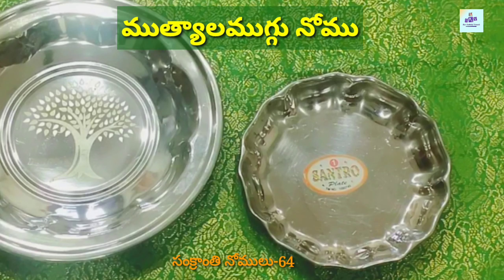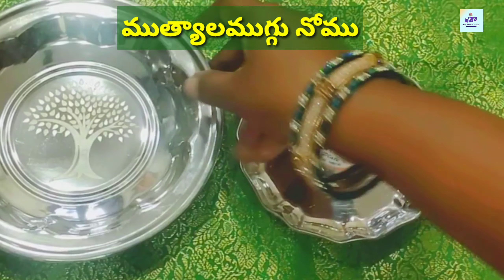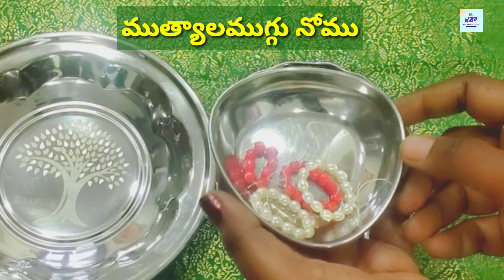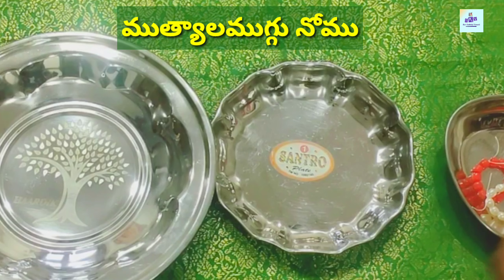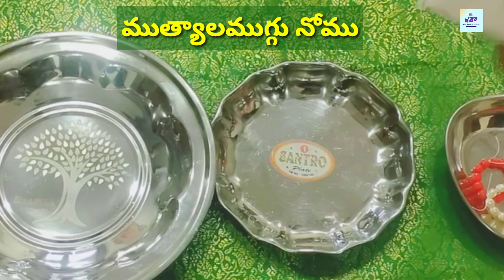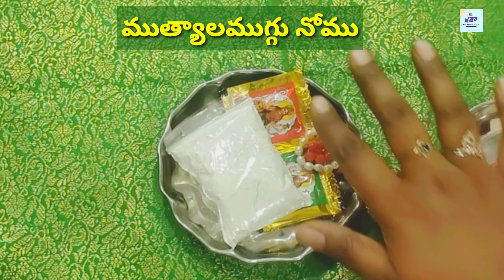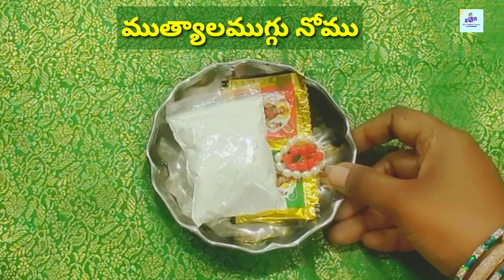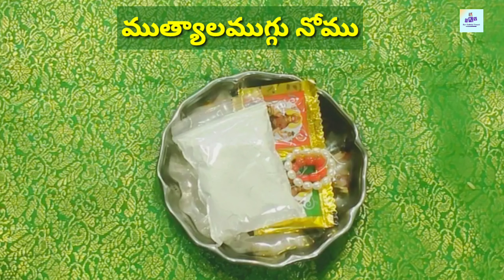ముత్యాలముగ్గు నోము Muthyala Muggu Nomu సంక్రాంతినోములు64 Sankranthi Nomulu In Telugu Nomukune Nomu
ముత్యాలముగ్గు నోము
Muthyala Muggu Nomu
Sankranthi Nomulu In Telugu
 Nomukune Nomu
skvvideos
sarikathaluvinandi
kathalu sarikathalu